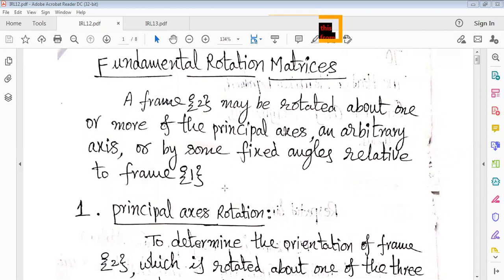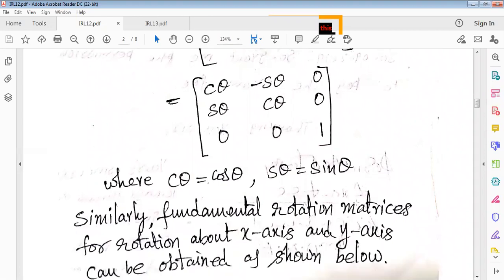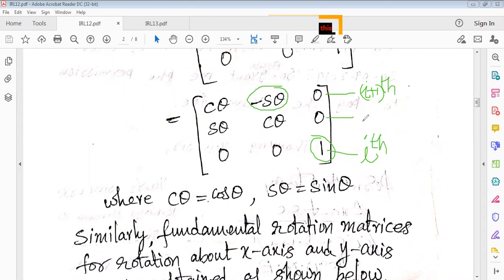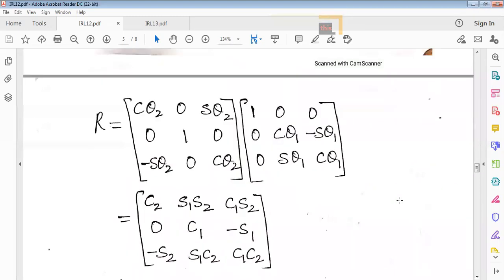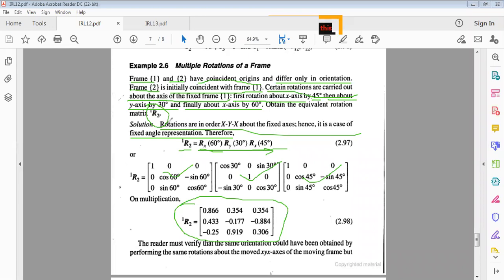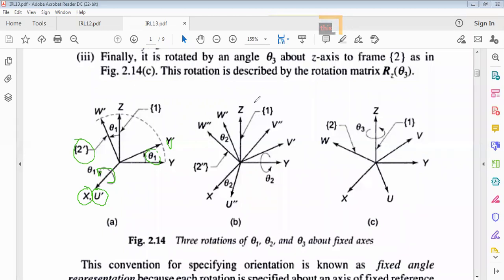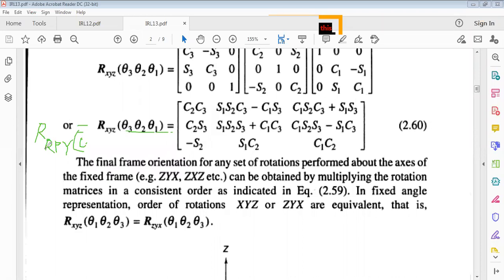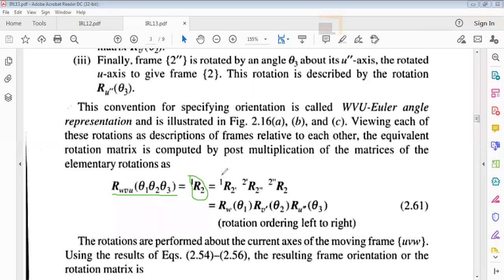27 05 2021